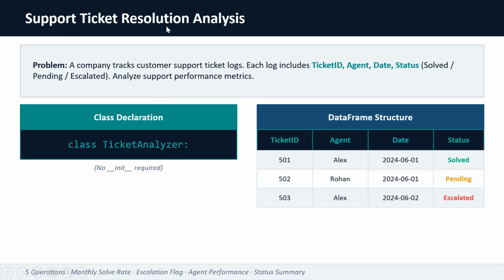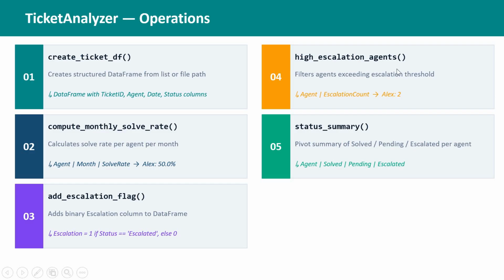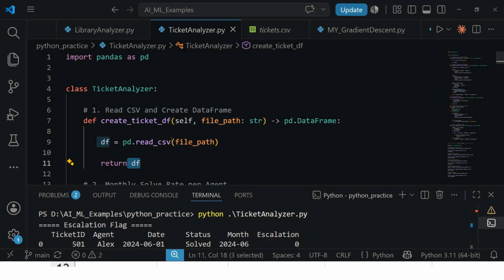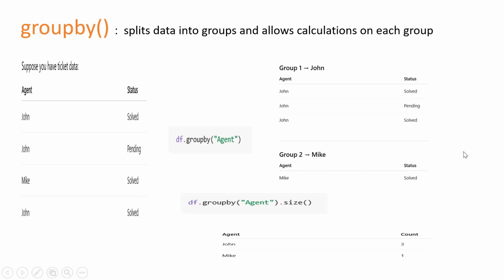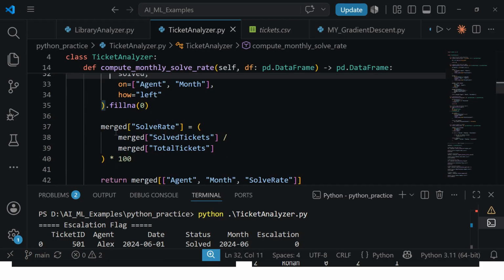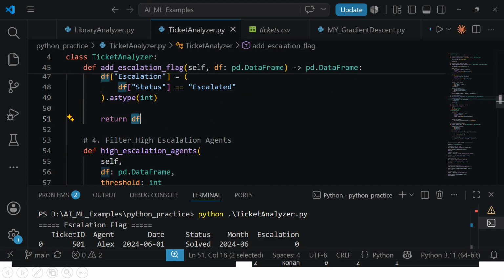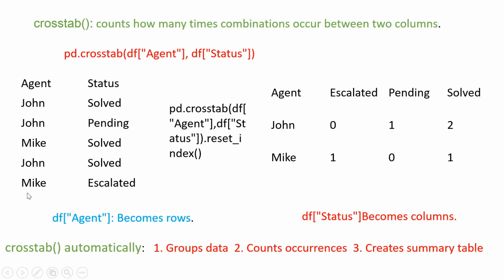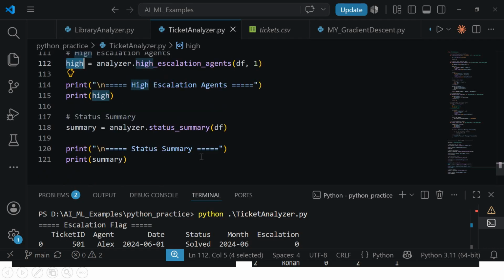Real-Time Pandas Project | Ticket Analytics System in Python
In this video, we will build a Real-Time Ticket Analytics System using Python Pandas with a complete hands-on project approach.

You will learn how to use powerful Pandas functions like:

✅ groupby()
✅ crosstab()
✅ merge()
✅ fillna()
✅ astype()
✅ Real-Time Reporting Dashboard

📌 Project Features

✔ Load CSV Ticket Data
✔ Monthly Solve Rate Calculation
✔ Escalation Analysis
✔ Agent Performance Summary
✔ Status Summary Dashboard
✔ Real-Time Analytics Report

📌 Topics Covered

🔥 Pandas Basics
🔥 DataFrame Operations
🔥 groupby() Explained
🔥 crosstab() Explained
🔥 Real-Time Project Development
🔥 Python OOP with Pandas
🔥 Ticket Analytics Dashboard
🔥 Beginner-Friendly Explanation

💻 Technologies Used
Python
Pandas
OOP Concepts
CSV Data Processing
🎯 Perfect For

✔ Python Beginners
✔ Data Analysts
✔ Data Science Students
✔ Pandas Learners
✔ Interview Preparation
✔ Real-Time Project Practice

Keywords / Tags
pandas project
python pandas project
ticket analytics system
groupby pandas
crosstab pandas
pandas tutorial
python data analysis
real time pandas project
pandas for beginners
python project
pandas oop project
data analytics project
python pandas dashboard
groupby explained
crosstab explained
pandas dataframe
python analytics project
real time python project